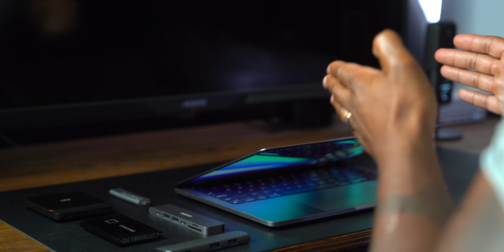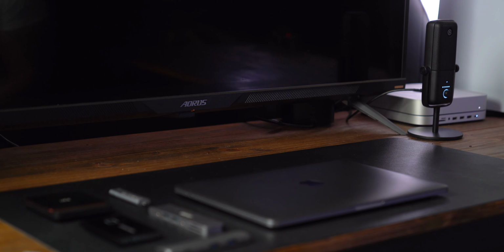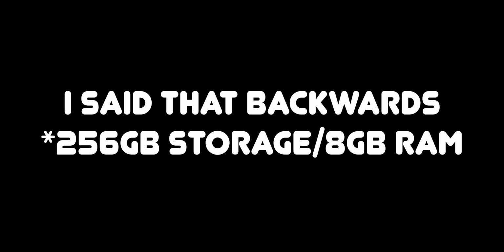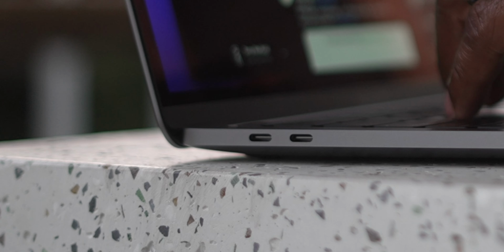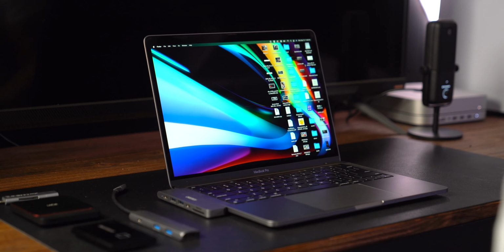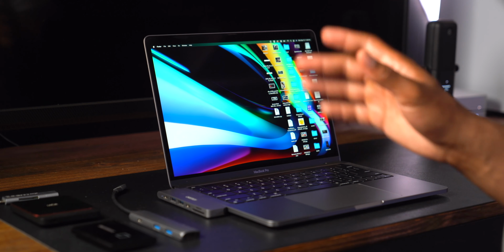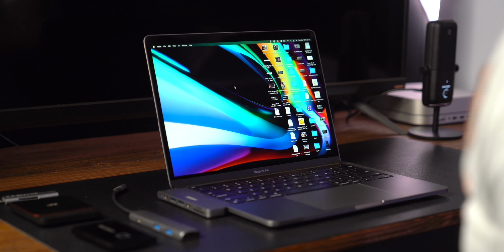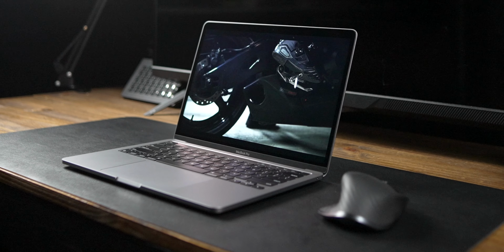M1 MACBOOK PRO in 2021??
In this video, we are going to talk about if it is TOO LATE to buy the M1 MacbookPro, and also, my opinions after using it for a few months!

📌 M1 MACBOOK PRO
📌 CHOETECH USB-C HUB
📌 SATECHI USB-C MULTI-PORT DONGLE
📌 SATECHI USB-C SD CARD READER

Sign up for a FREE FULL ACCESS 30 DAY trial using this

SONGS USED IN THIS VIDEO (Search on Epidemic for these)
1. Night Stalker - Wave Saver
2. And Behold - Awlee

📌 Sony A7siii
📌 Tamron 17-28mm f2.8
📌 Deity D3
📌 Aputure 120d II
📌 Aputure Light Dome Mini II